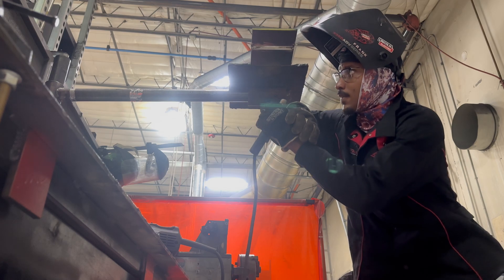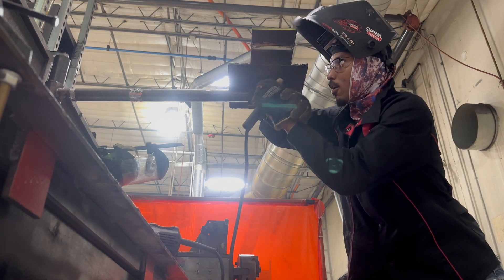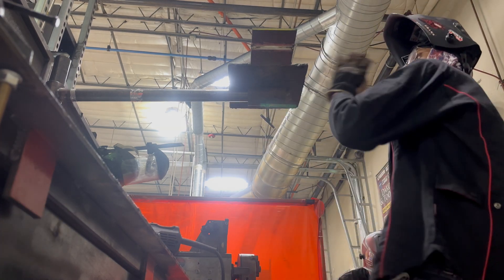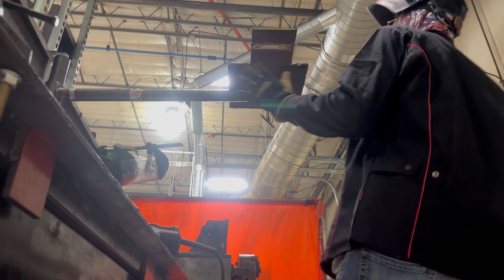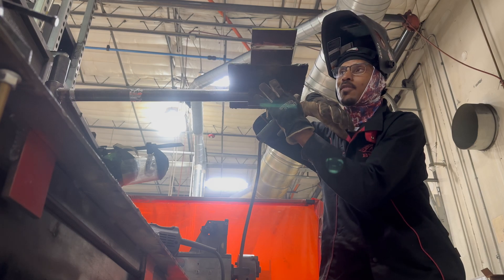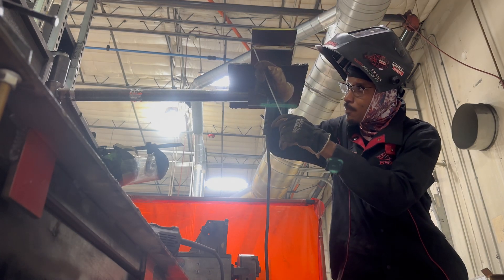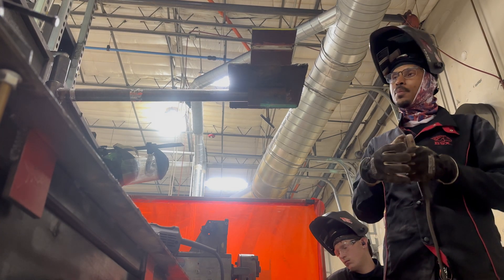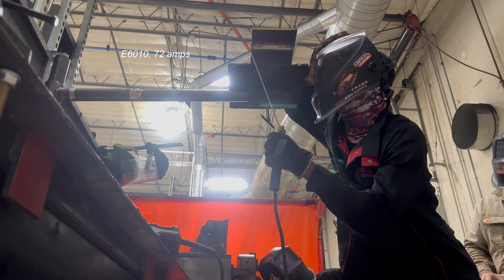4G SMAW DEMO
Showing my students how to do a SMAW 4G open root test.